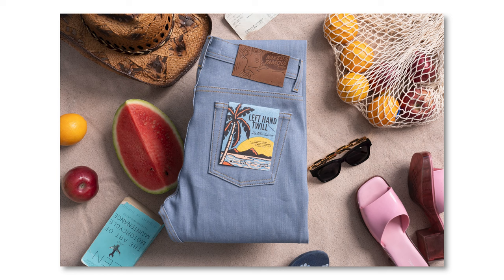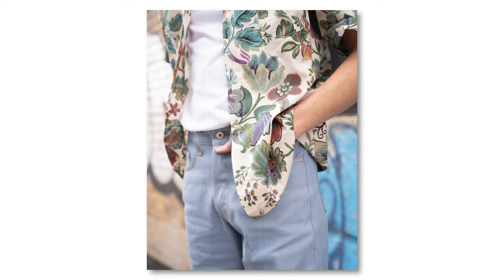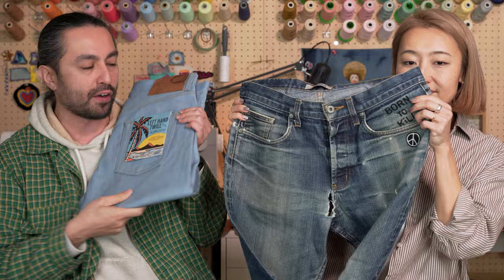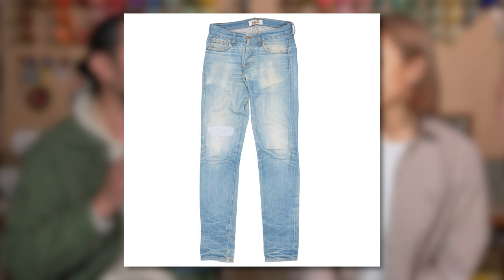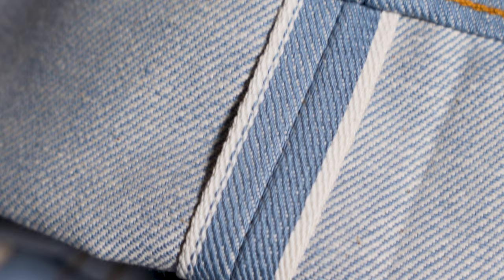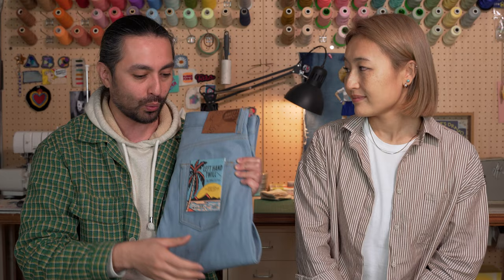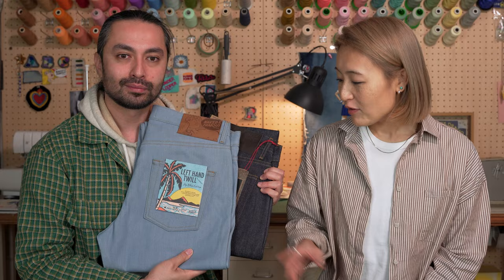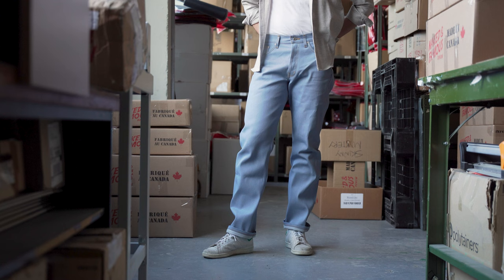The Left Hand Twill Selvedge: Sky Blue Edition - Discover The Fresh Hues Of Summer Selvedge Denim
We go over the details of the Left Hand Twill: Sky Blue Edition part of the Naked & Famous Denim Spring Summer 24 Collection

Check out the blog post with a complete listing of retailer availability